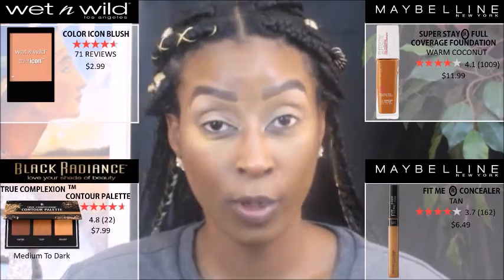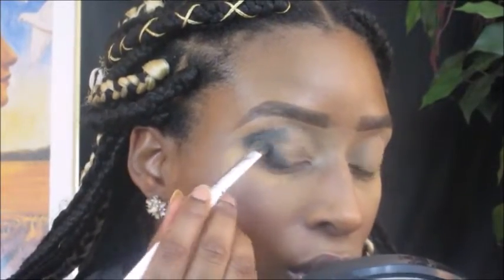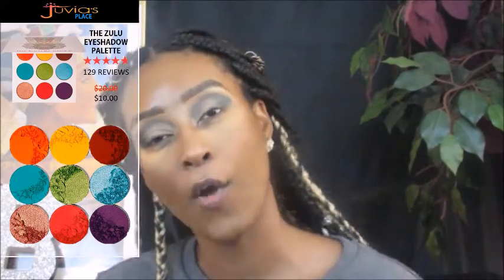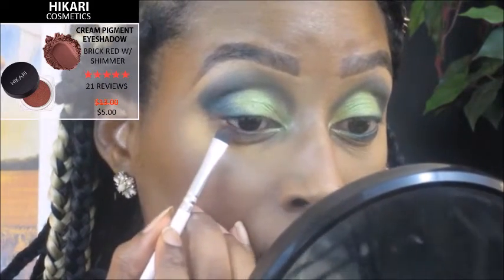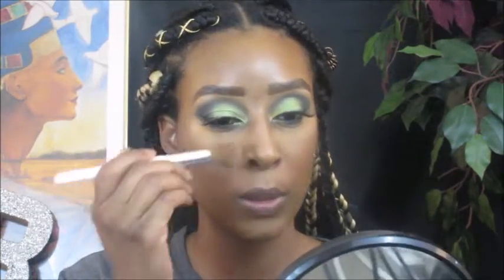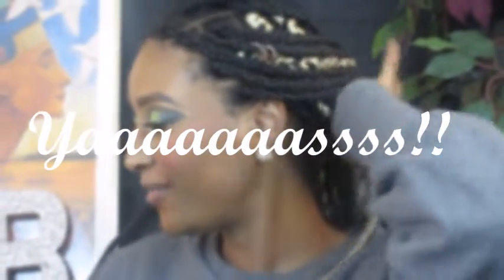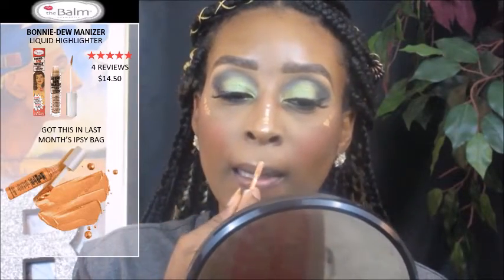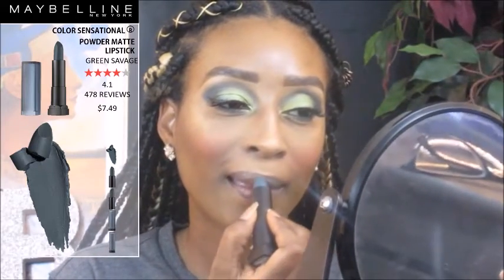GREEN Cut Crease CHRISTMAS Look ‖ BRIT CHARDAE’ MAKEUP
HEY BEAUTIES!! I am so excited about this Christmas season. This was my first time trying an all Green makeup look for this Christmas season! I loved it of course! I hope you all Enjoy!!

PRODUCTS USED!
►Sugar Stroke of Genius Heavy-Duty Kohl in Green Light from Ipsy

My Niece Channel!

~ SPAPCHAT: bchardae

CREDITS!